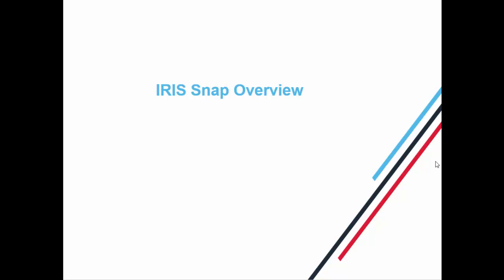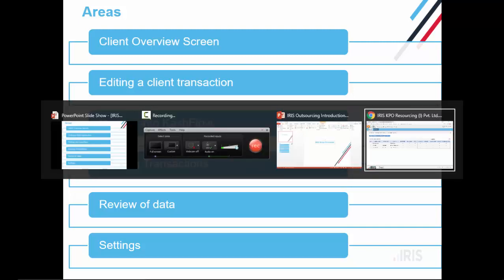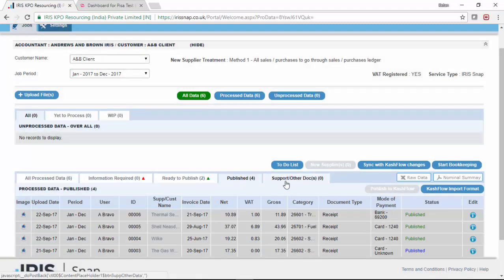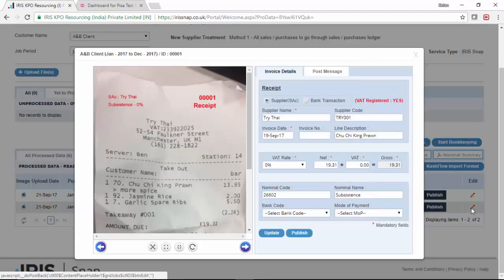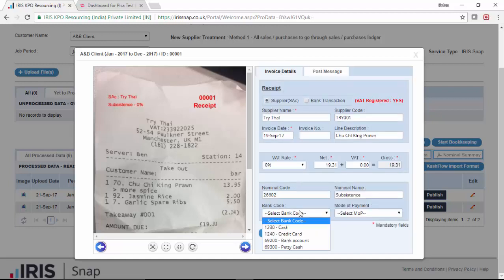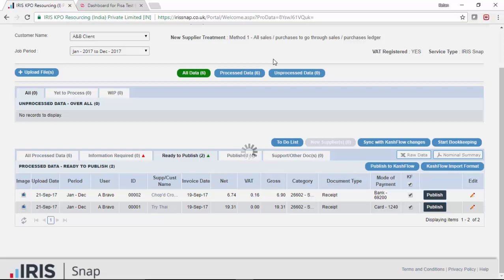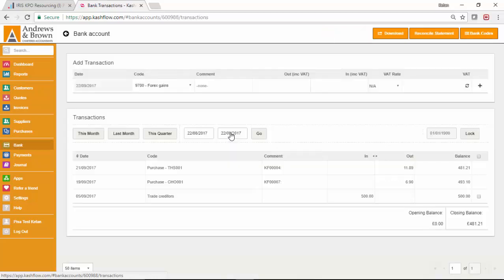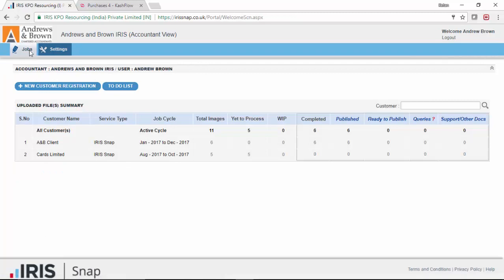IRIS Snap Overview